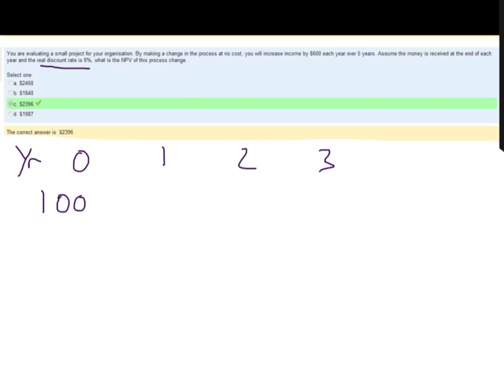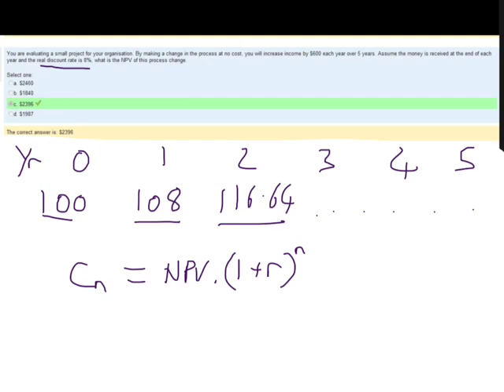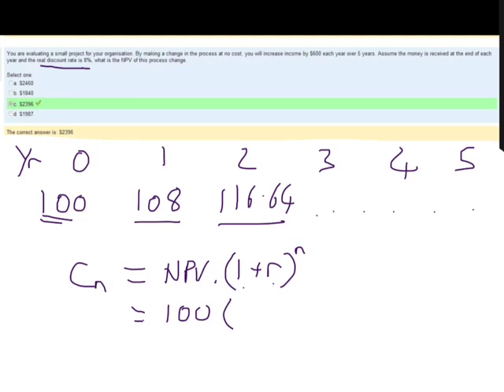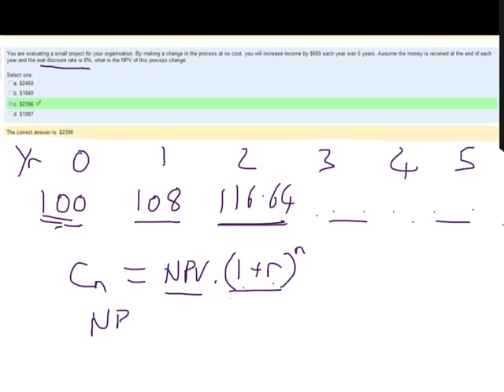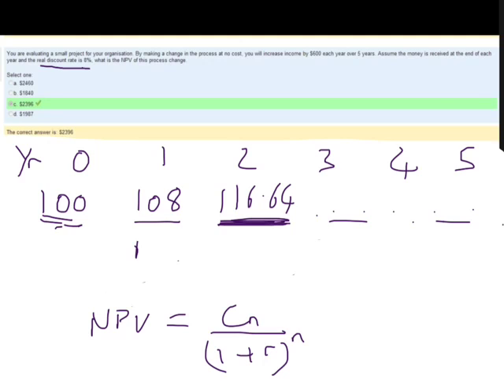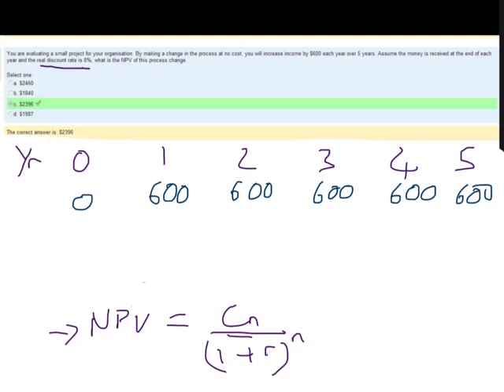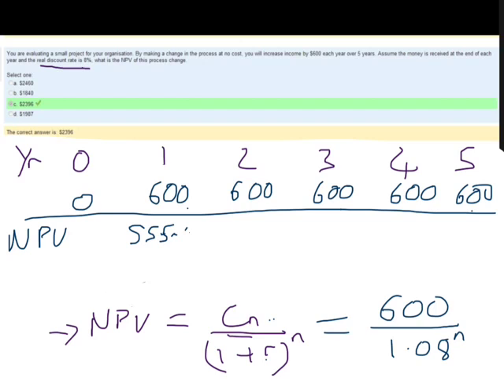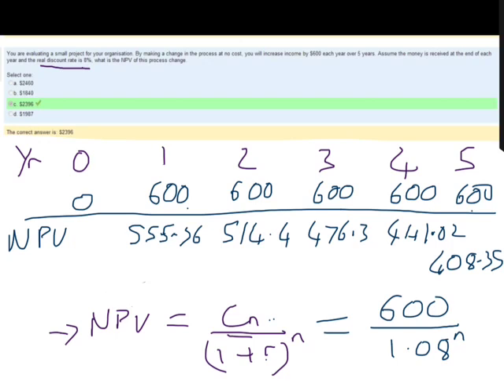GENG5507 NPV Intuition and Example